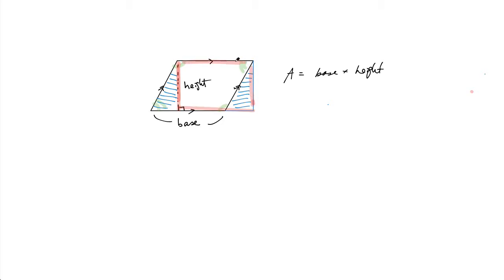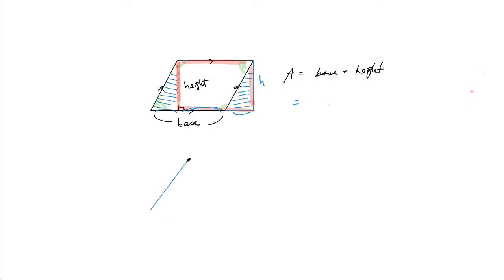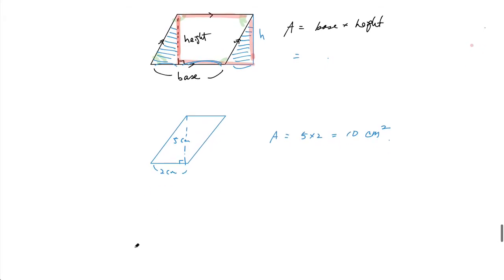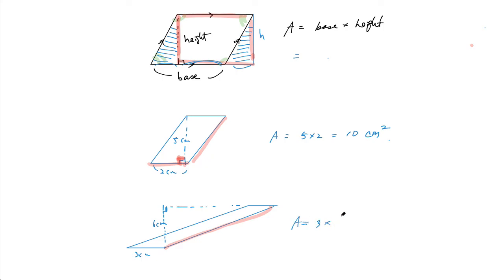Introduction to Area of Parallelogram